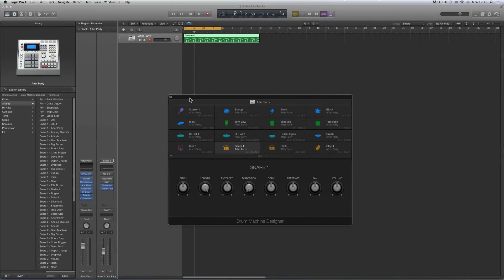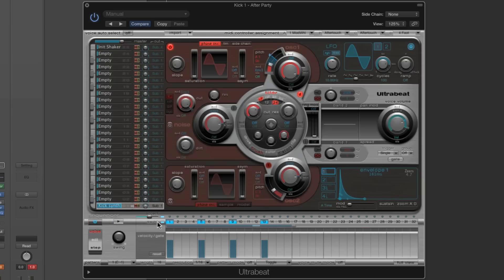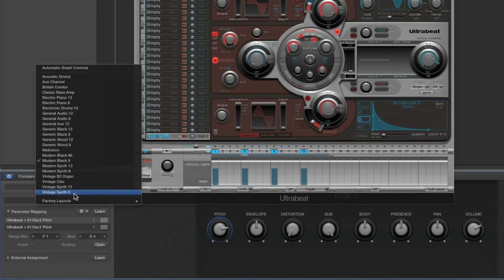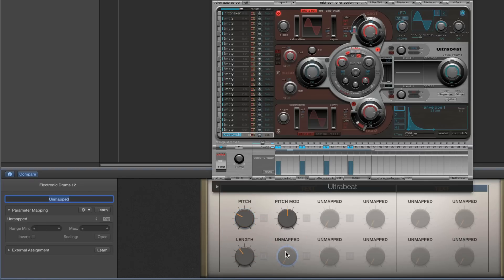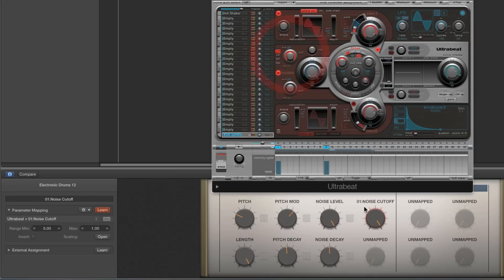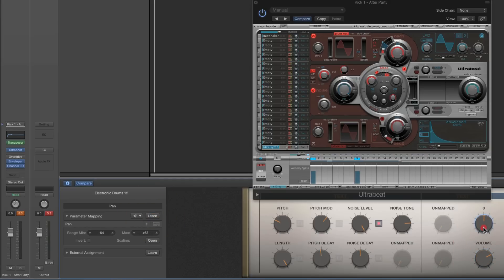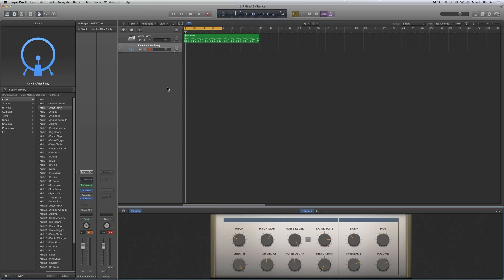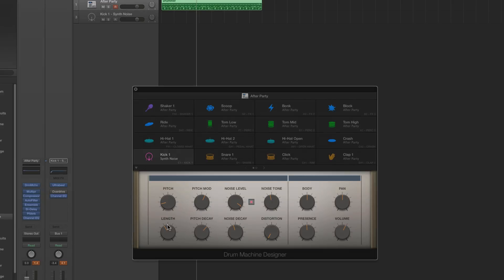Logic Pro X Drum Machine Designer Tutorial 10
Drum Machine Designer Tutorial 10 - Building custom Smart Control panels for custom voice patches